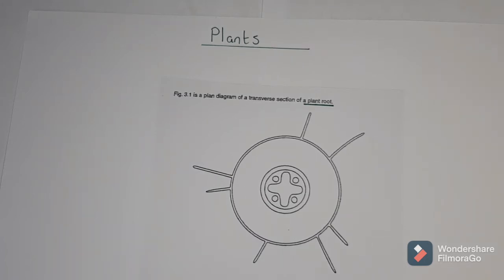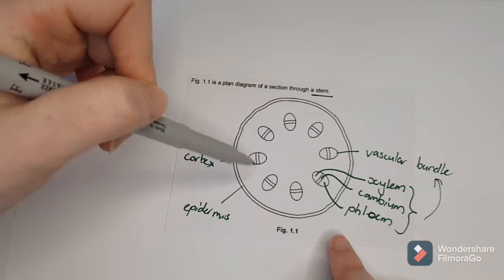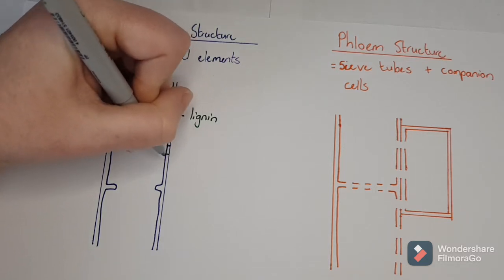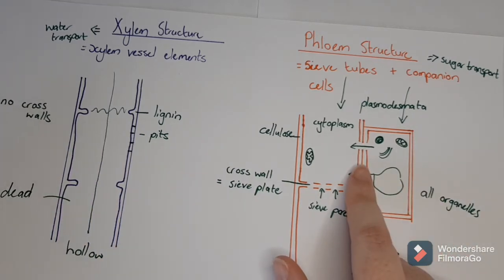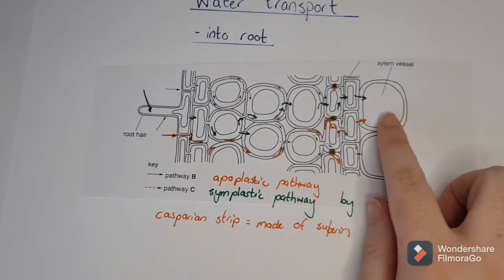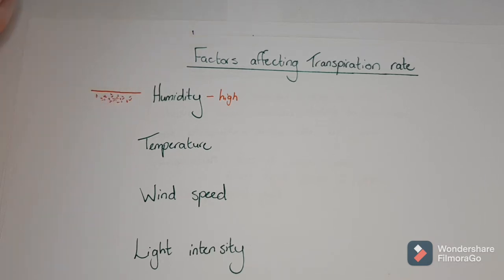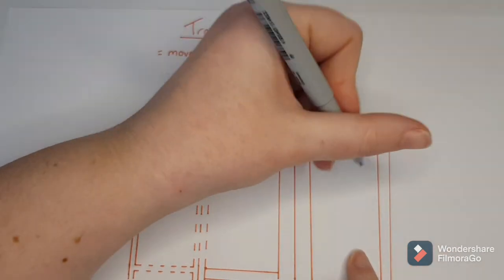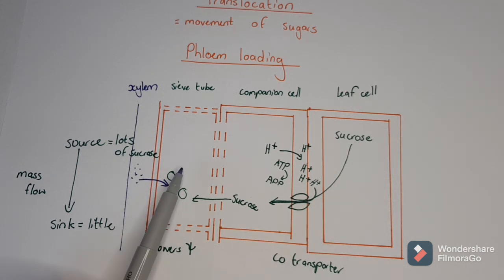AS Biology - Plants